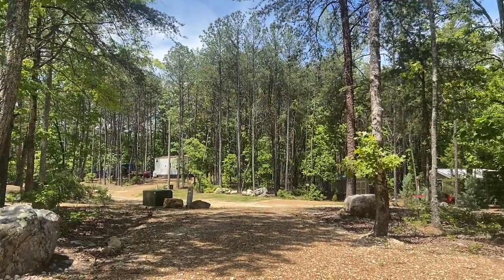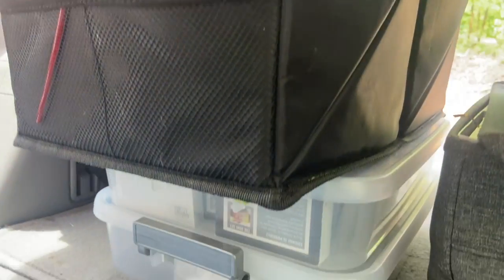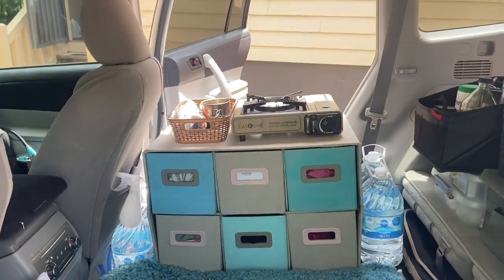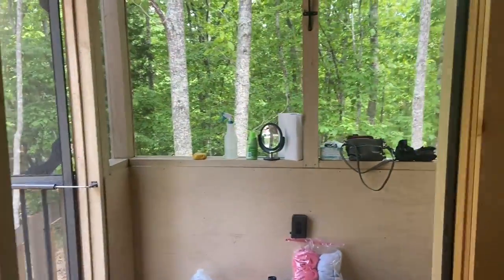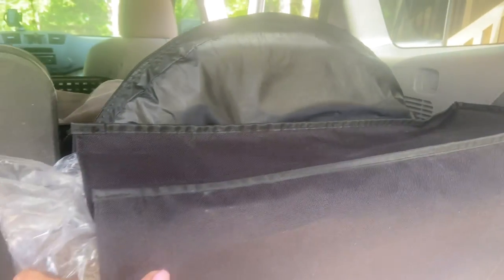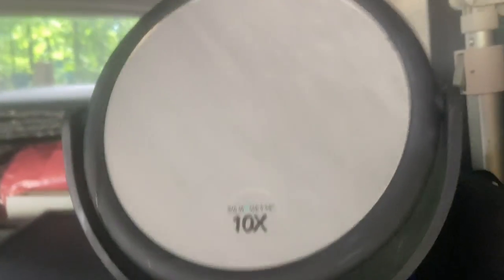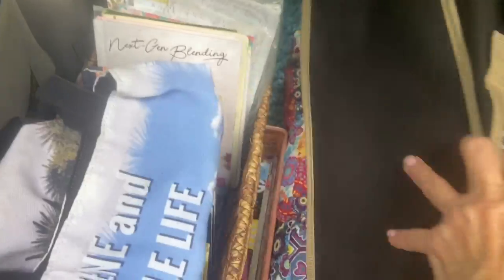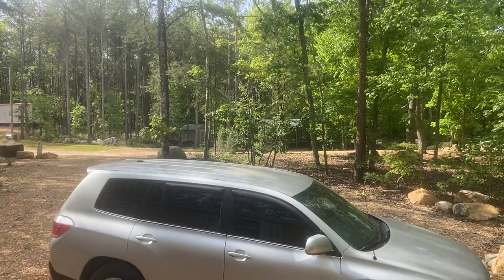Setting up Toyota Highlander home|SUV|full time nomad|back on the road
Hello serene and simple life peeps! Thank you for being here! Enjoy❤️

My newest book is on Amazon: Rut to Revival, A Gypsy Soul Nomad Journey

Check it out!

I was a full time ‘gypsy soul’ nomad working, playing and traveling.. living life large first in an Acura sedan then in a Toyota Highlander SUV I fondly call ‘Happy Haven’. I was on the road full time for over 3 years.. traveling extensively throughout the USA.. thus far 50,000 miles, 22 National Parks, countless monuments, capital buildings, libraries and small town USA. One of my favorite things to do in this nomad lifestyle is to drive long distances and explore scenic places as well as visit small towns.. I have worked in Washington, Utah and Montana while living in my car to save money to buy my tiny home. I’m back on the road now.

In addition to my channel I have an online business ‘Say It Display It®️.. links below to my Say It Display It ®️line of daily inspiration cards

30 messages in a deck: Fuel your day, fuel your Month concept. 2 different styles: keepsake wood box and wire stand or gift box with a fold together display stand.. many different themed collections to choose from

my amazon store with over 100 I own and use as a nomad as well as in my tiny home landing zone—My amazon store Disclosure: I receive a small commission if you use the link above and within 24 hours In your shopping cart you place your order.

Serene and Simple life merchandise .. mugs, totes, acrylic blocks with beautiful photos, t shirts and many more items—

How to access products and order from Red Bubble:
1. Click on link above for red bubble
2. Click on ‘shop’
3. 150+ products open up
4. Click on the photos and sayings you like
5. Scroll down to click on link to see what items the saying and photo you chose are available to be printed on

some of the many available products: tee shirts, long sleeve tops, hoodies.. for adults, kids pets, journals, coffee mugs,phone cases, pillows, tote bags too!!

150+ items with favorite sayings from my channel-
1. blessings in your day..joy in the journey
 2. ‘babbling brook’
3. gratitude changes everything
4. Faith over fear
5. live in the moment